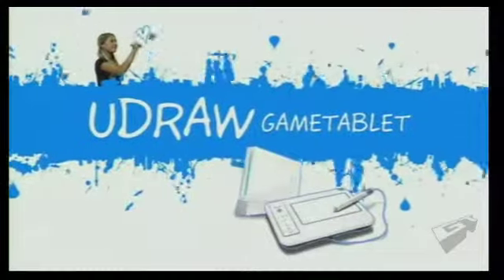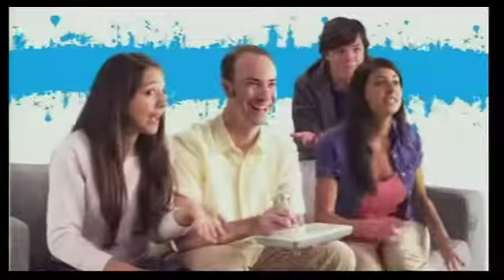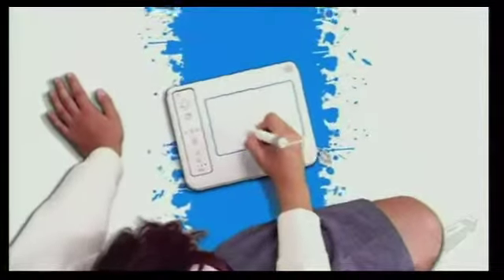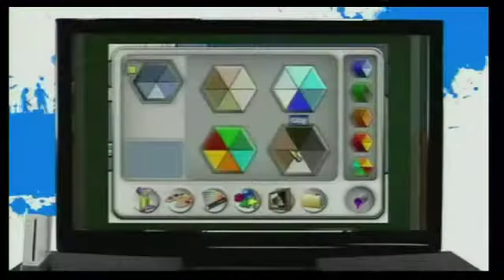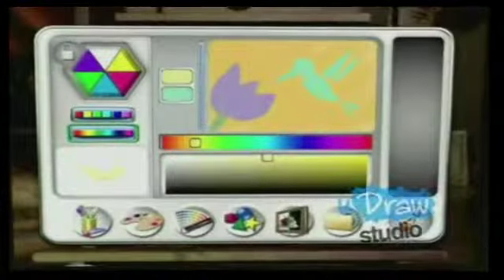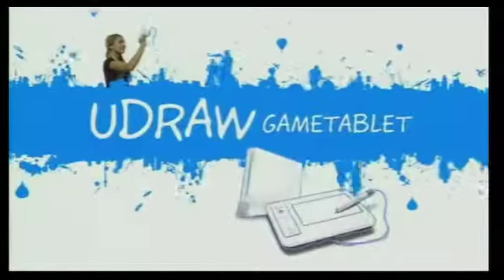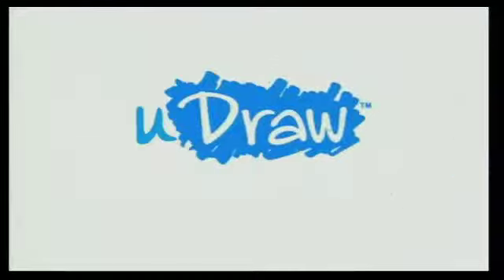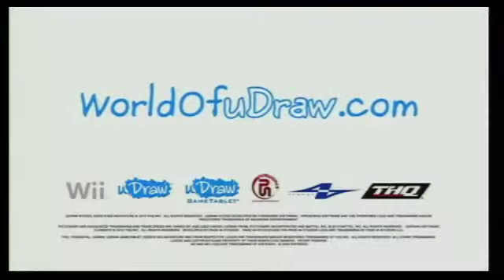uDraw Trailer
uDraw Trailer out Feb 2011